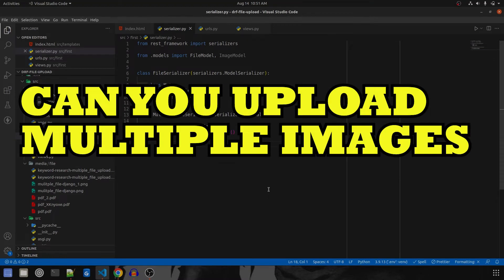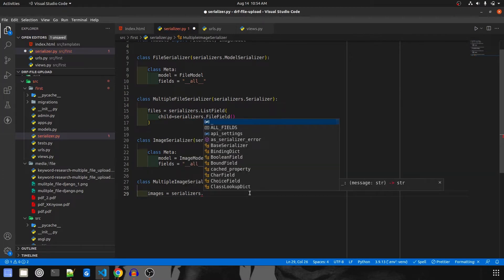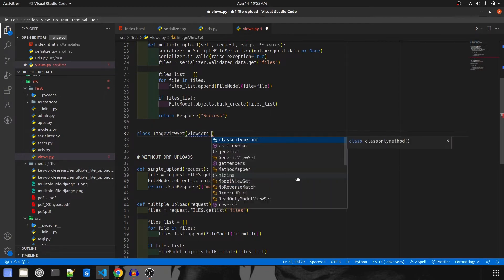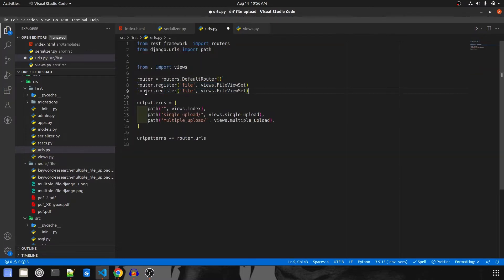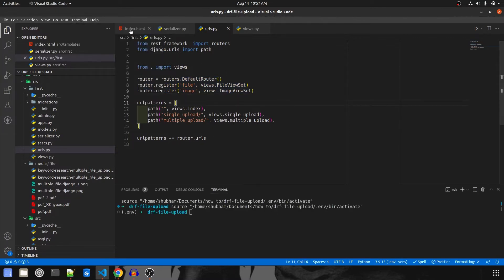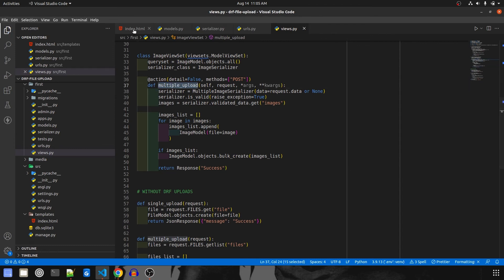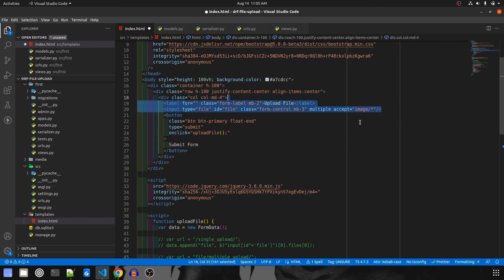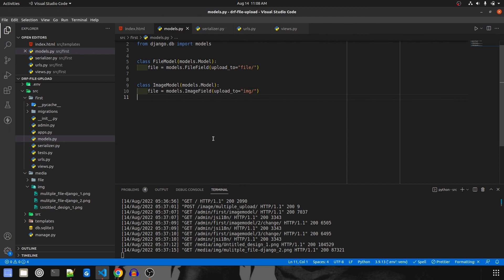Can you upload Multiple Images using DRF, Django & AJAX? (Django Upload Series: Part 3)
Hi There,
Can you upload single and multiple images using Django and Django Rest Framework (DRF) and by using AJAX?
In this part 3 video, I'll be helping you'll to learn to upload single and multiple images upload in Django, DRF, and AJAX.
It is very easy to do so, and I will use AJAX to upload the files. I am using python 3.9 and Django 4, Django Rest Framework 3 (drf), HTML, Bootstrap, and AJAX for this project.

If you find this video helpful, do the following:
1) Click on the Like Button
3) Comment down your queries